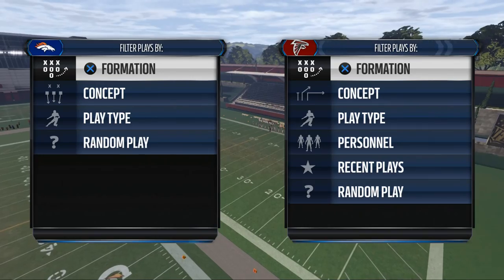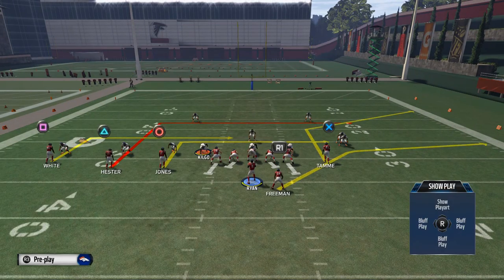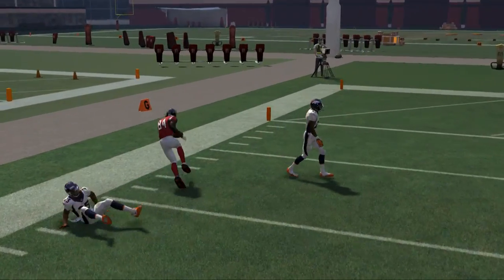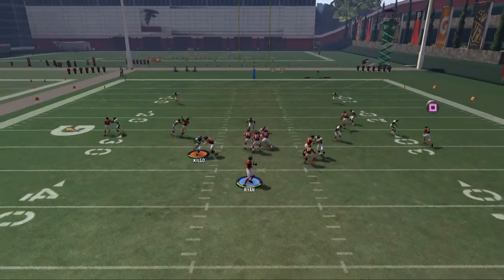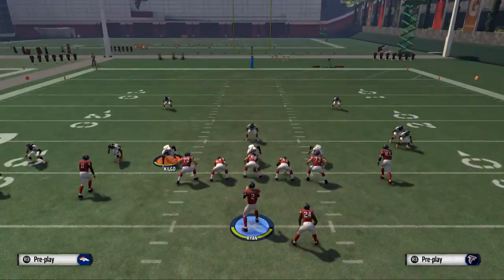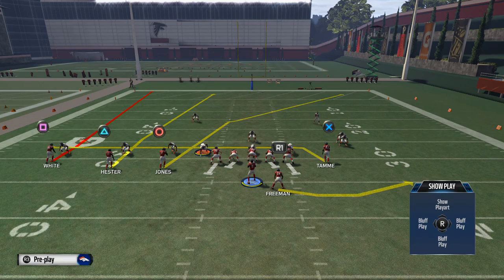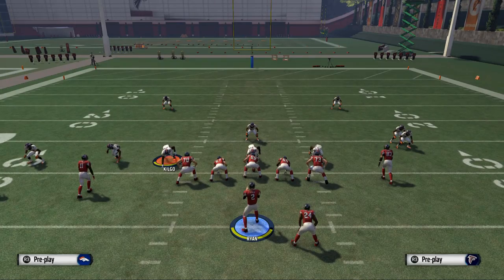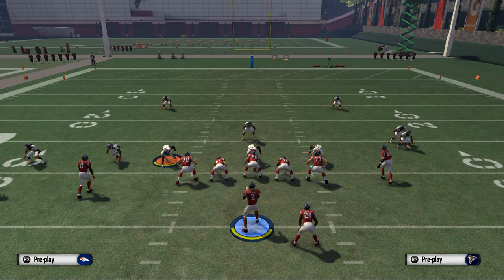Madden 16 Tips - MUT Free Guide: Gun Y-Trips Flex Tutorial